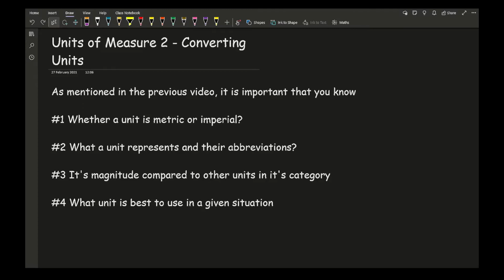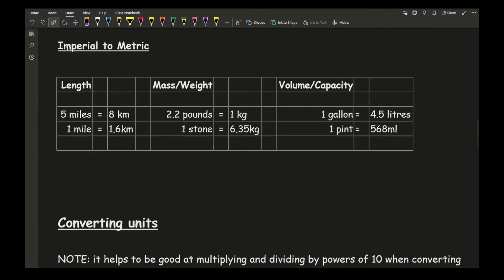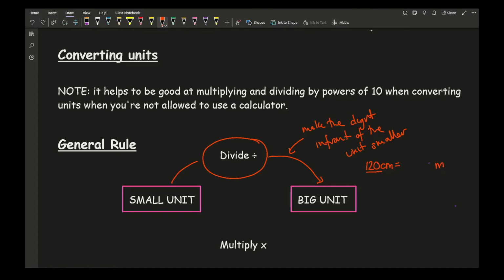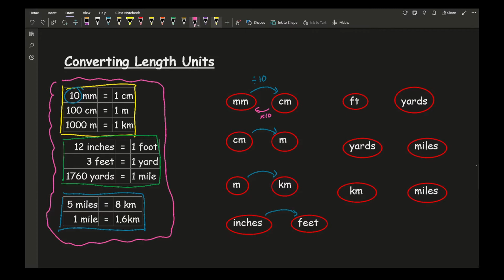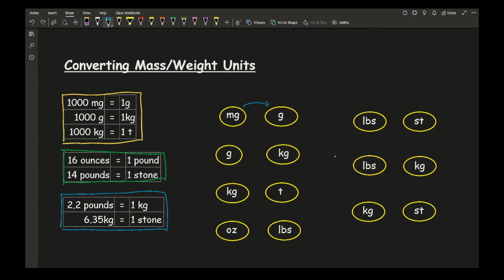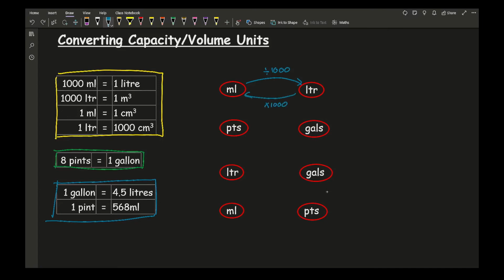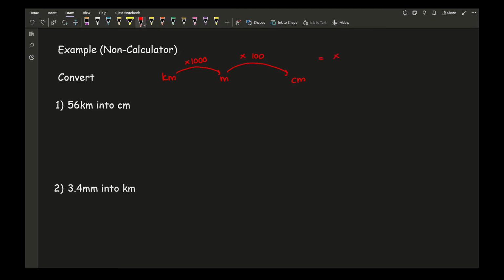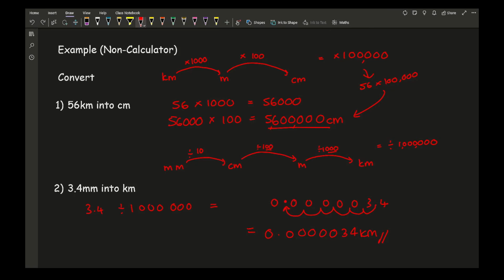KS3/GCSE Maths - Units of Measure 2 : Converting Metric to and from Imperial Units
This video continues from Units of measure 1 which introduced the metric and imperial units used in maths, to discuss how to convert one unit to another.

Recommend that you know how to multiply and divide by powers of 10 to help work through non-calculator questions

Worksheet
Questions